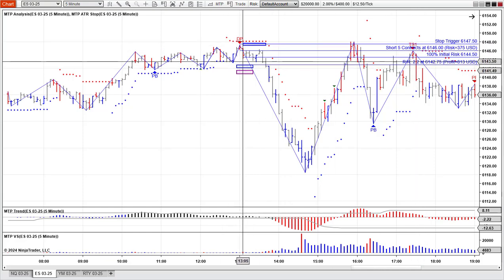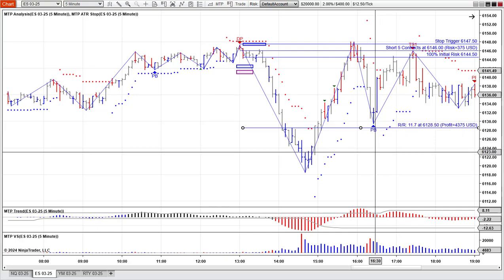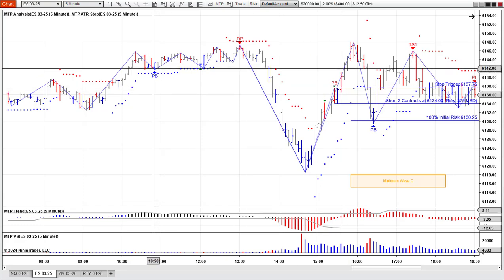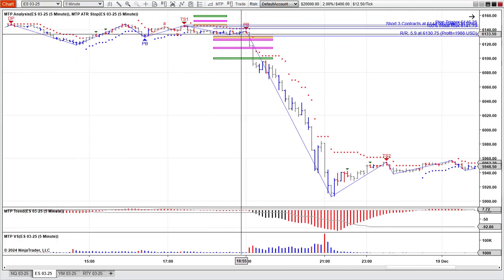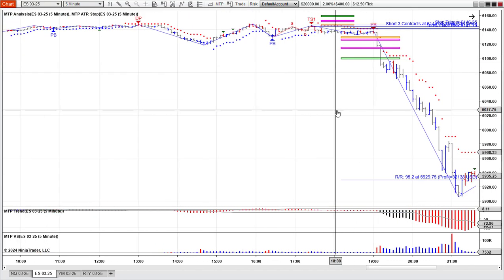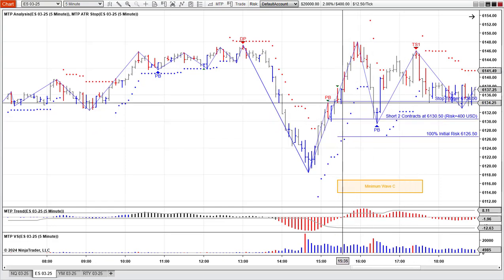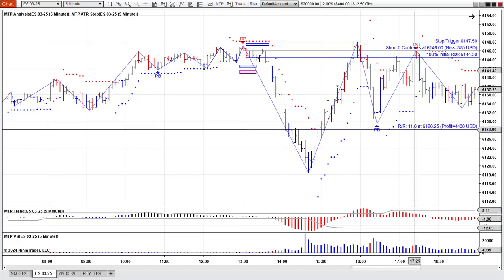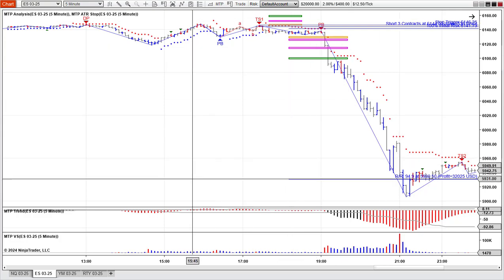MTPredictor - Letting your Profitable Trades run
In today's MTPredictor video we take a look at why it is important to let your Profitable Trades run. With a nice example on the 5min ES from yesterday.
Trade at your own risk. The information provided here is of the nature of a general comment only and neither purports nor intends to be, specific trading advice. It has been prepared without regard to any particular person's investment objectives, financial situation and particular needs. Information should not be considered as an offer or enticement to buy, sell or trade. You should seek appropriate advice from your broker, or licensed investment advisor, before taking any action. Hypothetical or simulated performance results have certain inherent limitations.  Unlike an actual performance track record, simulated results do not represent actual trading.  Also, since the trades have not actually been executed, the results may have under or over compensated for the impact of certain market factors, such as the lack of liquidity.  Simulated training programs in general are also subject to the fact that they are designed with the benefit of hindsight.  No representation is being made that any account will or is likely to achieve profitable trades similar to those shown. All trades shown are hypothetical, they were not executed, they are just shown for illustration and training purposes only. There is risk of loss in trading and investing.  All trade decisions are your own sole responsibility. Hypothetical performance results have many inherent limitations, some of which are described below. no representation is being made that any account will or is likely to achieve profits or losses similar to those shown; in fact, there are frequently sharp differences between hypothetical performance results and the actual results subsequently achieved by any particular trading program. One of the limitations of hypothetical performance results is that they are generally prepared with the benefit of hindsight. In addition, hypothetical trading does not involve financial risk, and no hypothetical trading record can completely account for the impact of financial risk of actual trading,  for example, the ability to withstand losses or to adhere to a particular trading program in spite of trading losses are material points which can also adversely affect actual trading results. There are numerous other factors related to the markets in general or to the implementation of any specific trading program which cannot be fully accounted for in the preparation of hypothetical performance results and all which can adversely affect trading results.
While MTPredictor has automatic setups, it is not a Black box to be followed blindly: Judgement is needed in filtering the automatic setups, particularly with respect a clear larger degree trend. All trade decisions are your own sole responsibility. There is a risk in Trading and Investing. Losses can and will unfold.